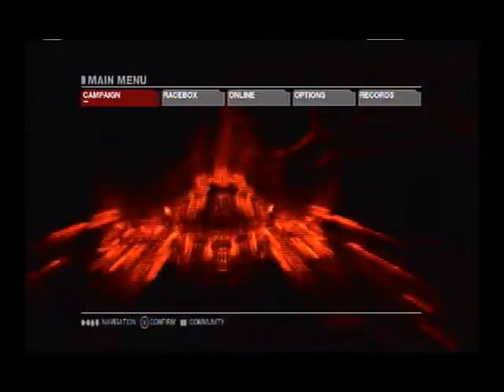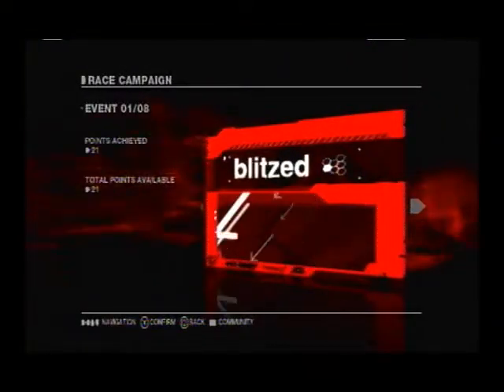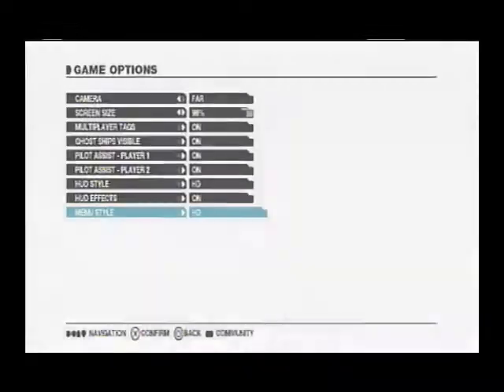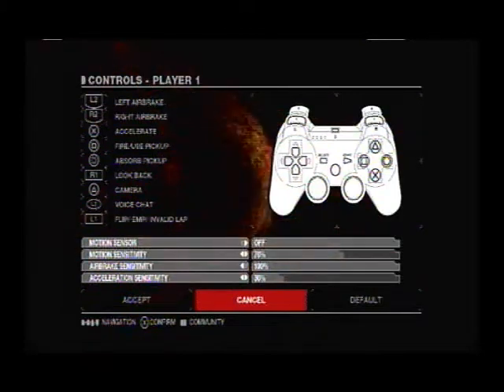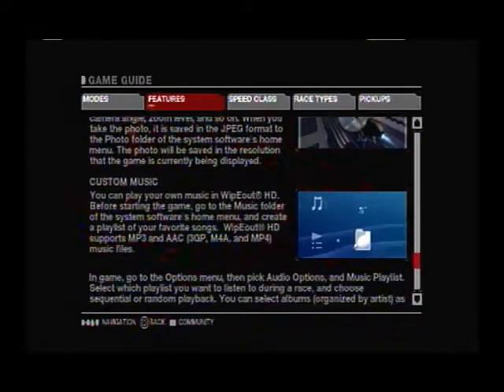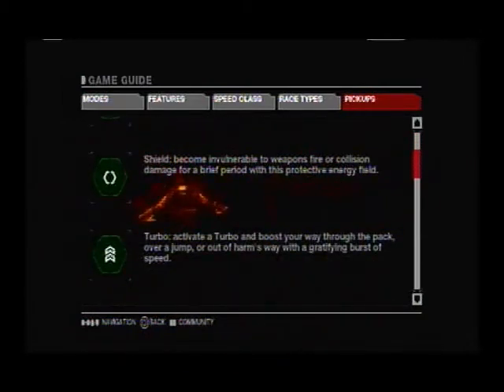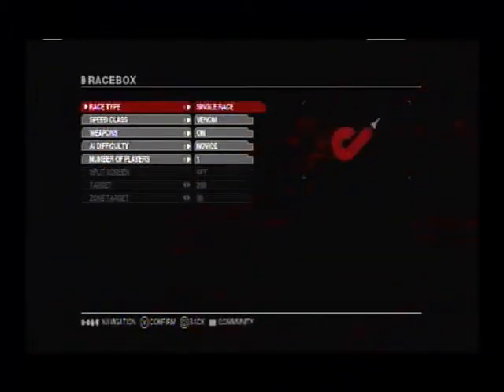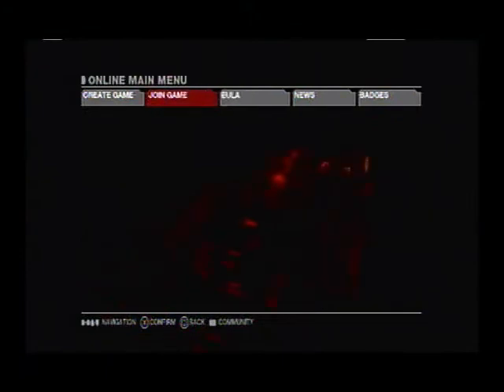Wipeout HD/Fury Tutorial: Part 1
This is the beginning of something new for my tutorial series... Also, I'm putting this on all vids from now on..

Props to DJBlastard for the Jaguarman (Which is in my new opening)